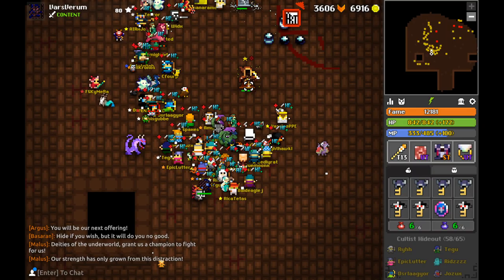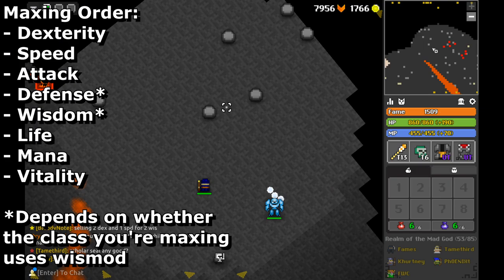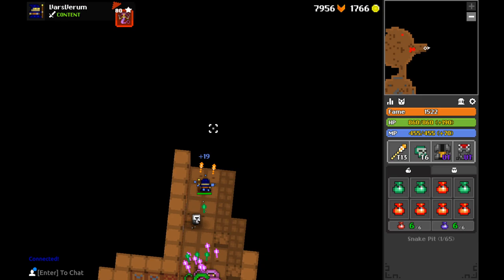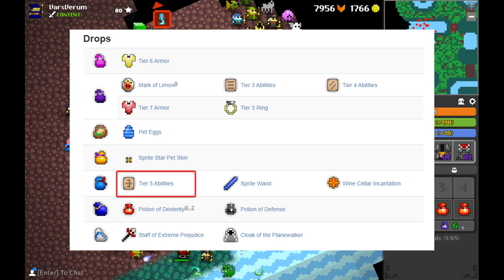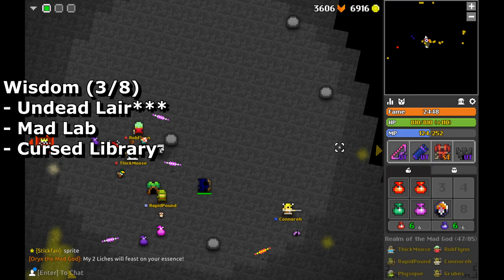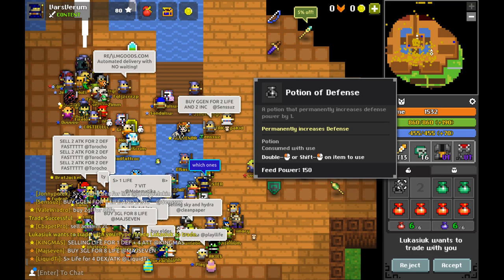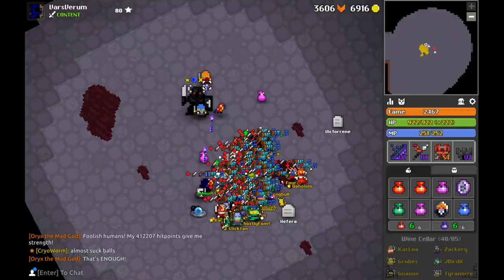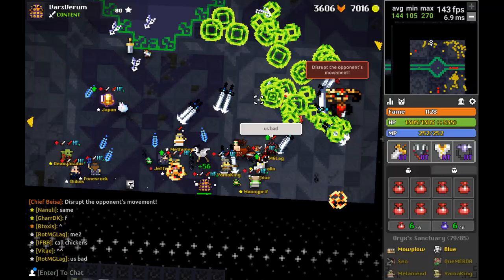RotMG - How to Efficiently Max (8/8) Your Characters!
Here's a guide video on how to easily and efficiently max your characters regardless of class even with no spare items!